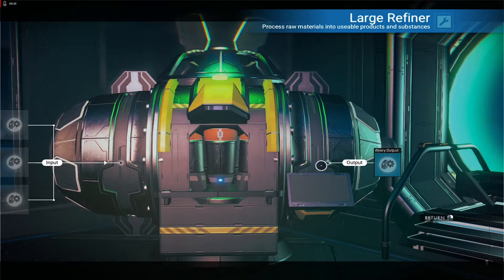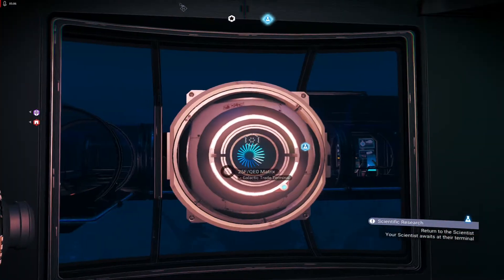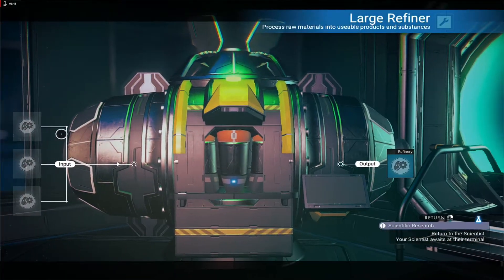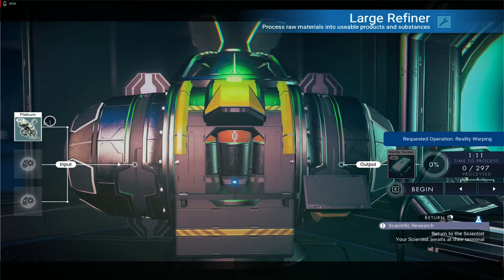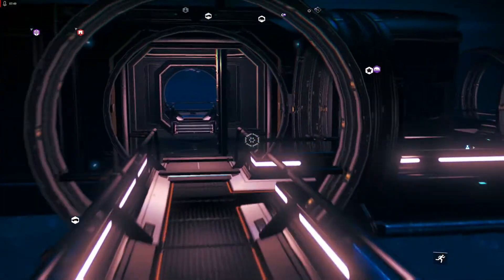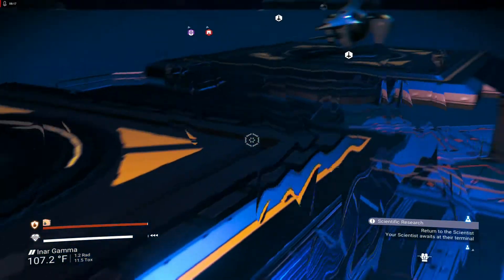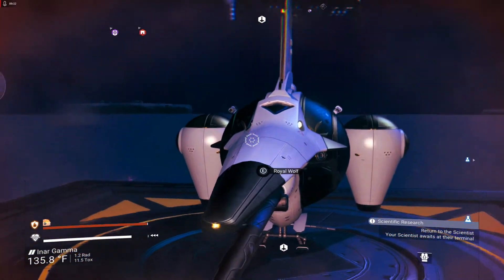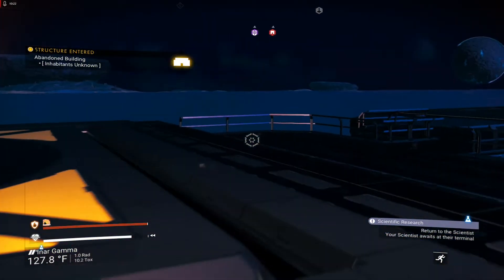Infinite money and nanites in No Man Sky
Intro

MY two friends from twitch
Cherry